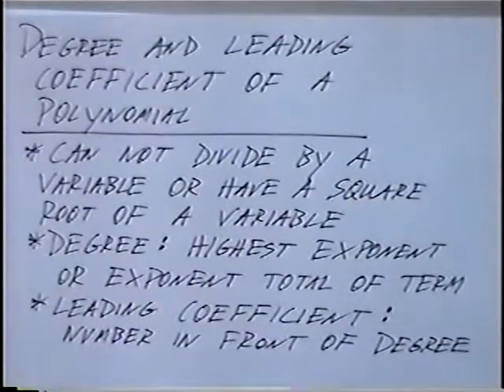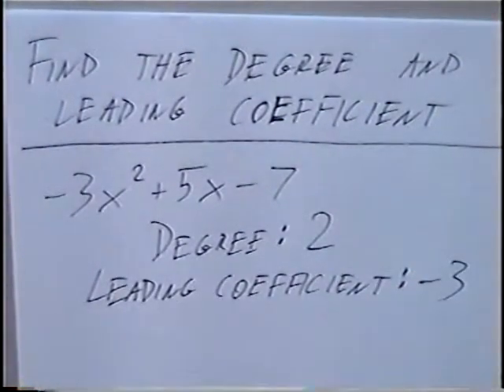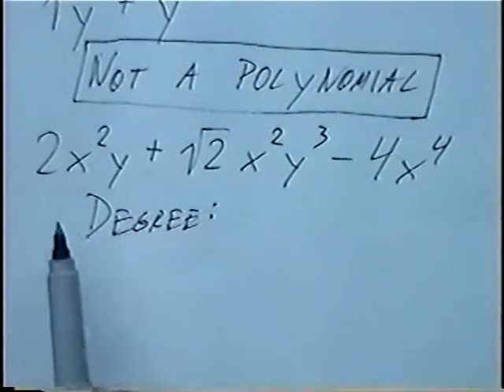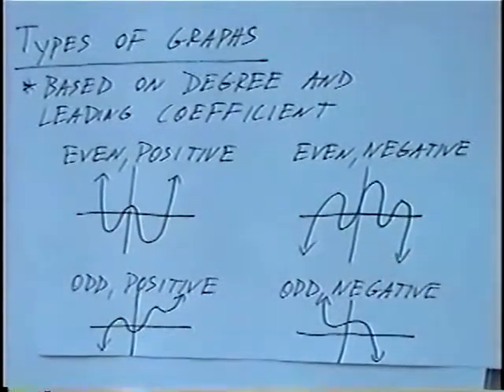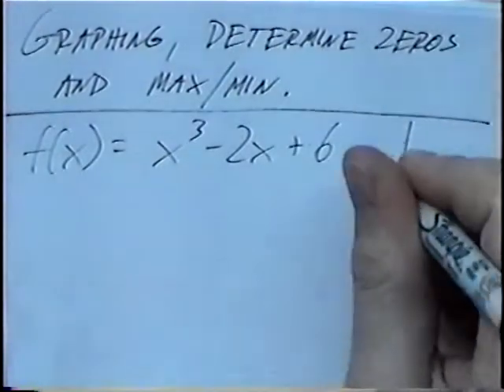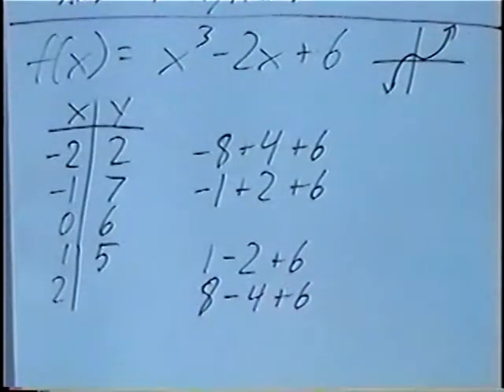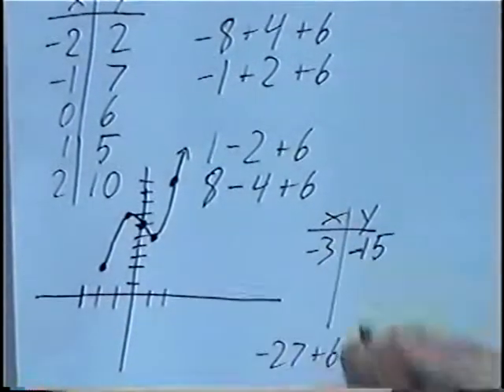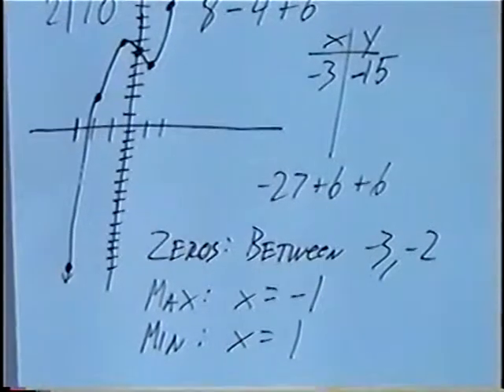5.1 Algebra 2 Pearson